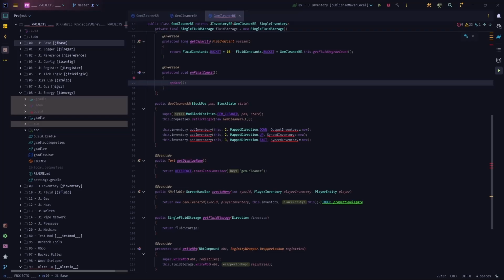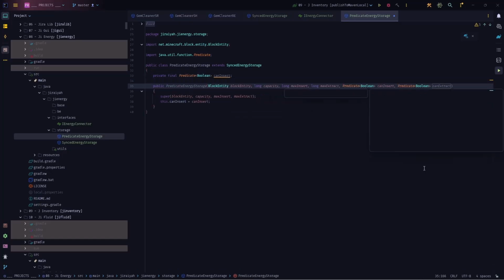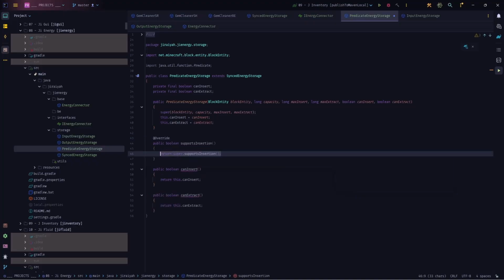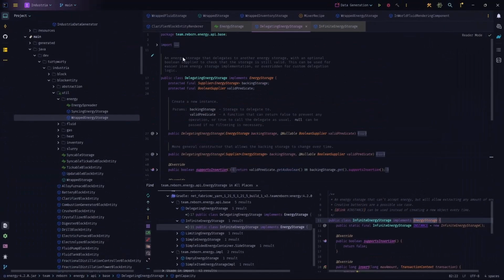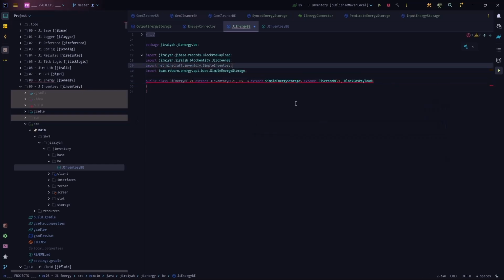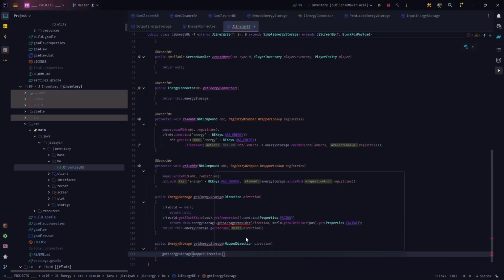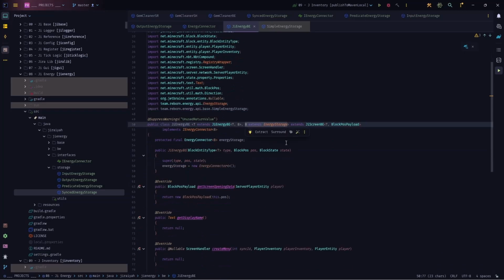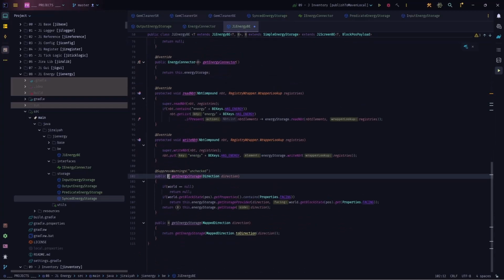Connector | Minecraft Library System | JiEnergy | #060